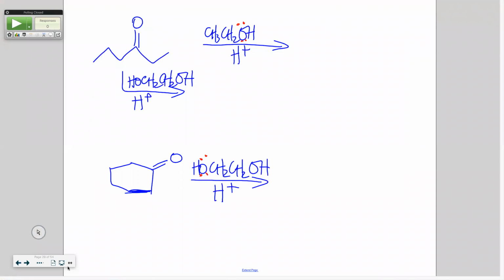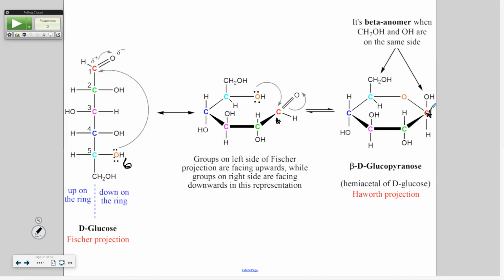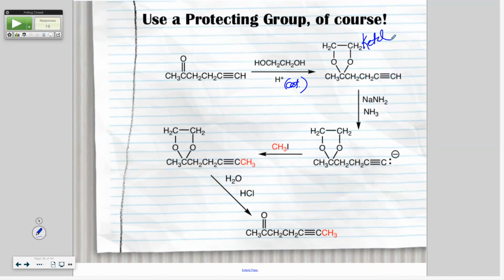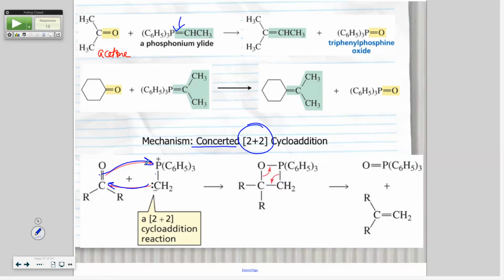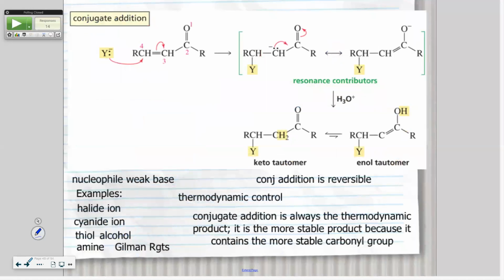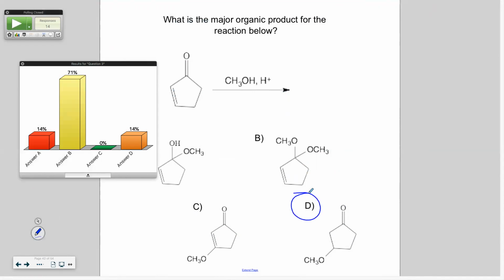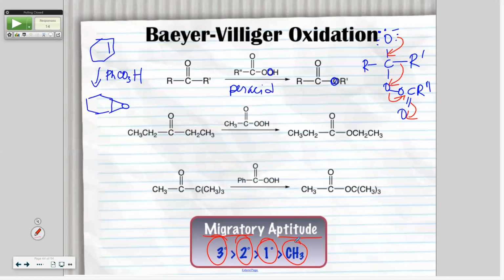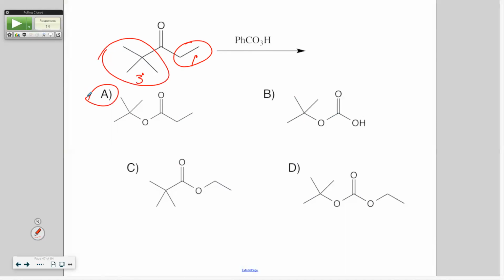FriApr262019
Using Ketals as Protecting Groups, Wittig Reaction, Bayer-Villiger Oxidation, Addition to alpha-beta unsaturated carbonyl compounds